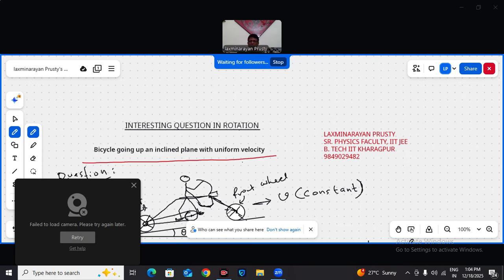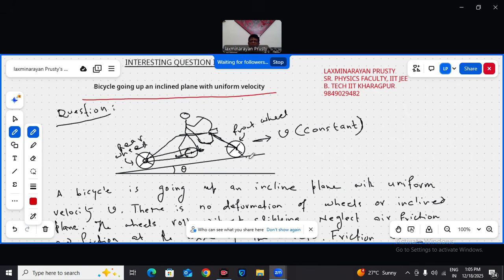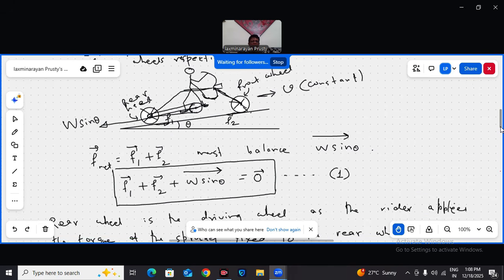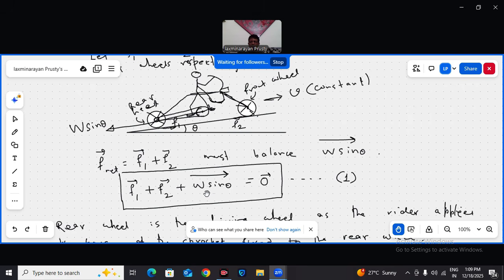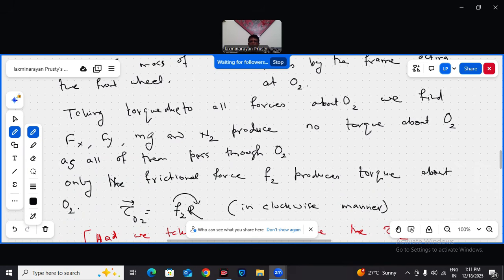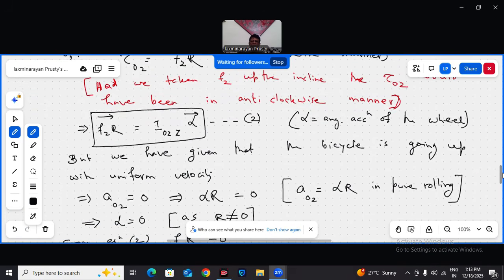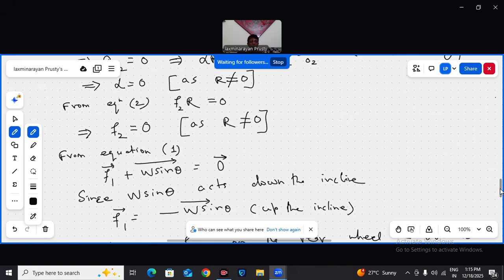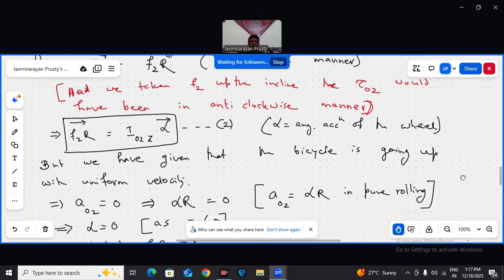VDL 28 : INTERESTING QUESTION IN ROTATION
A BICYCLE GOING UP AN INCLINED PLANE WITH UNIFORM VELOCITY